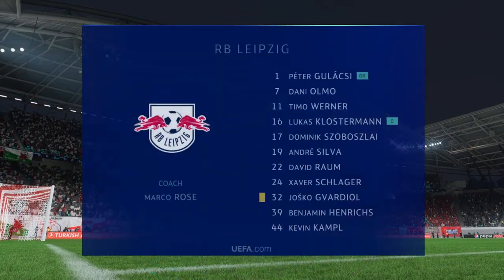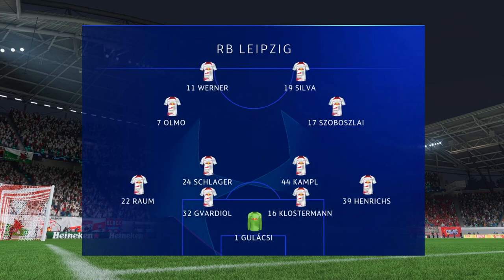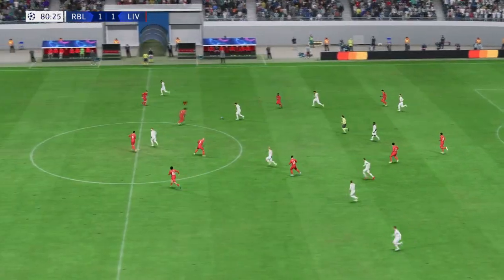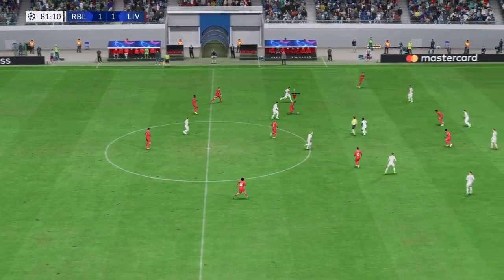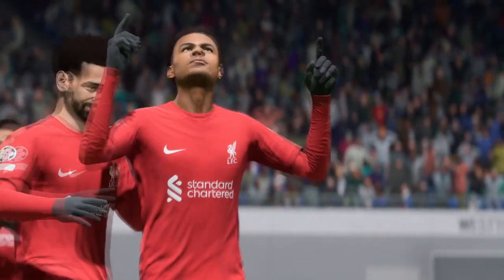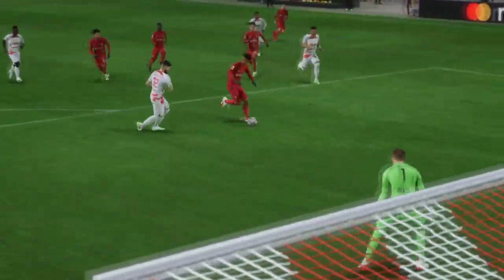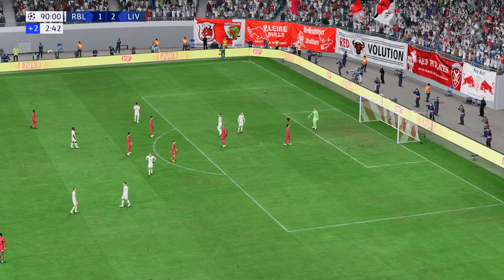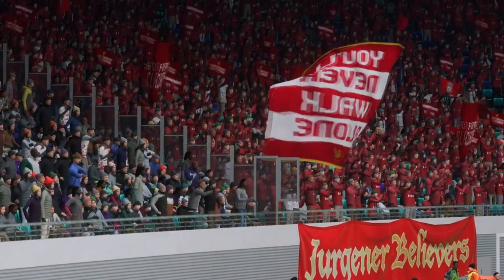FIFA 23 | RB Leipzig 1 - 2 Liverpool | UEFA Champions League - R16 1st Leg - 22/23